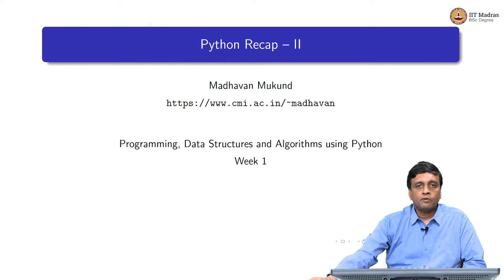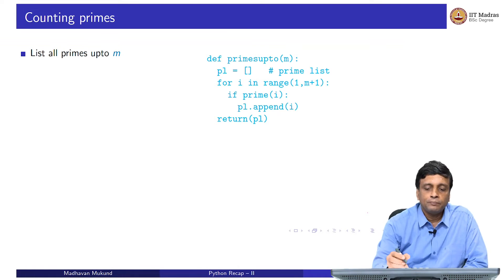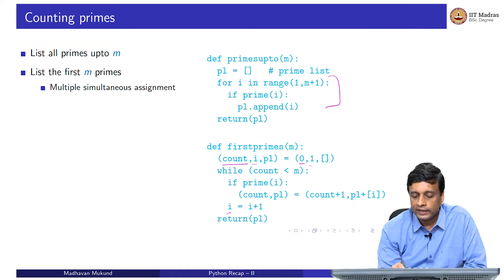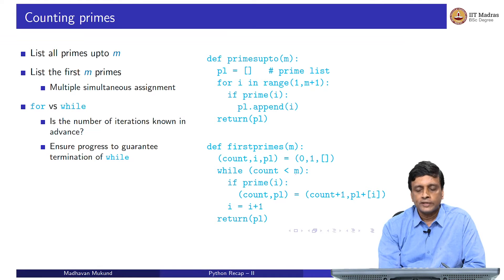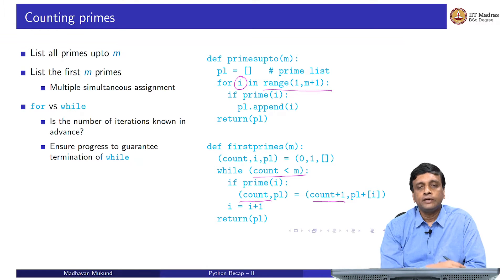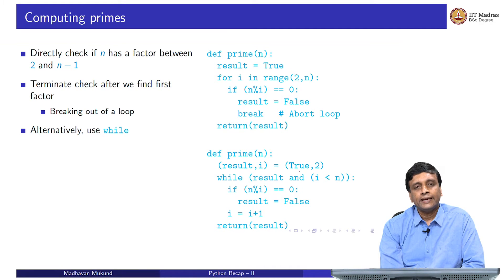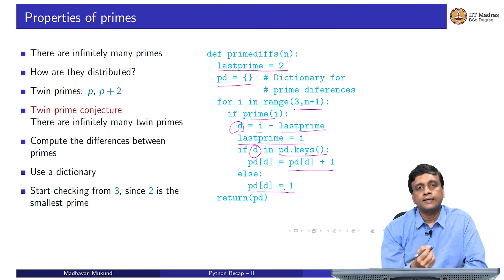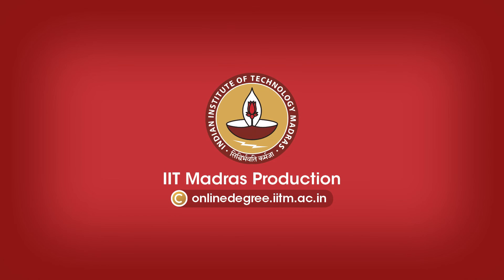W1L4_Python Recap - II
Python Recap IIT Madras welcomes you to the world’s first BSc Degree program in Programming and Data Science. This program was designed for students and working professionals from various educational backgrounds and different age groups to give them an opportunity to study from IIT Madras without having to write the JEE.  Through our online programs, we help our learners to get access to a world-class curriculum in Data Science and Programming.